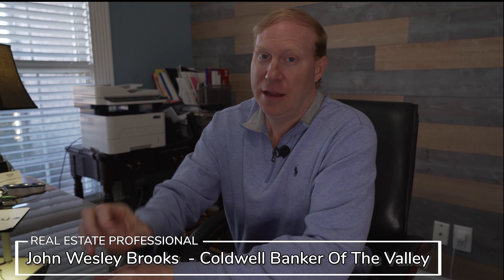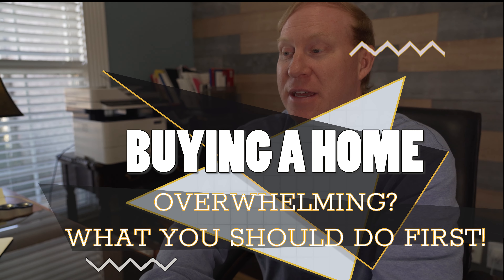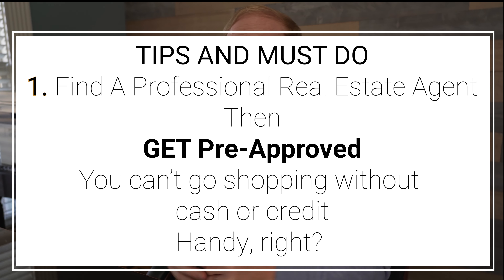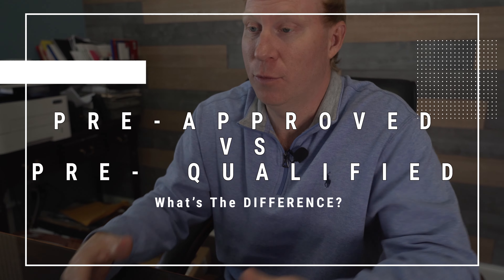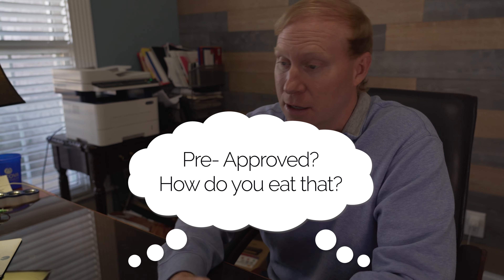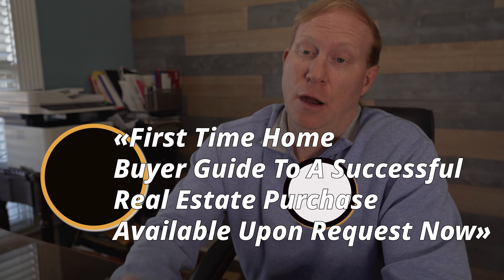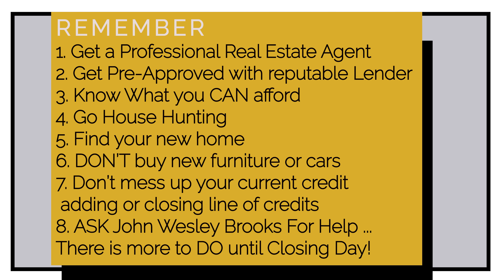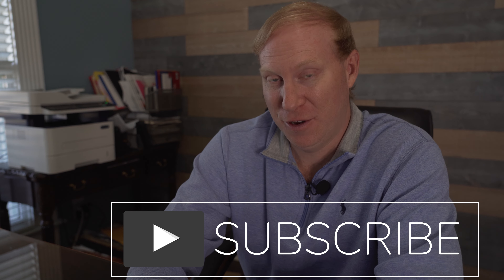Did Buying a home get so overwhelming? Tips, DO'S, DON'TS, and Warnings For Home Buyers Today!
TIPS, HACKS, DON'TS AND MUST DO
'S FOR HOME BUYERS!
Real Estate Professional, John Wesley Brooks takes you again into the world of Real Estate, this time, the home buyers route. With so many changes ahead of us; you as a home buyer must know few tips and tricks on what you should be doing and avoiding if you want those keys in your hands!

John Wesley Brooks mentions few of those WARNINGS to help you avoid some headaches during your home buying transaction.
SO what should you do first, during and before the keys of your new home are handed to you?

1. Find A Professional Real Estate Agent

2. Then
 GET Pre-Approved with a reputable Mortgage LENDER:
You can’t go shopping without
cash or credit
Handy, right?
3. Know What you CAN afford
4. Go House Hunting
5. Find your new home
6. DON’T buy new furniture or cars
7. Don’t mess up your current credit
 adding or closing line of credits
8. ASK John Wesley Brooks For Help
9. ASK for your FREE «First Time Home
Buyer Guide To A Successful
 Real Estate Purchase
Available Now»
» Let's chat today, there is more to this

John Wesley Brooks and The Brooks Family Of Realtors

Stay tune, more Real Estate Made In The Beautiful Rocket City Huntsville Alabama & The Surrounding Areas Of The North Alabama uploading soon!

»Who  is John Wesley Brooks and His Family?
»The Brooks Family Of Realtors Has Been Serving The North Alabama & Tennessee Area Since 1972.
A Three Generation Real Estate Family Completely To Your Service Whether You Are Just checking Out This Part Of The United States, Curious About All The Noise Our Rocket City Is Famous For,  You Are Relocating,  Just Moved To Alabama or You Want To Invest In Our Real Estate Market.
We Work Hard & We Are Known For It!